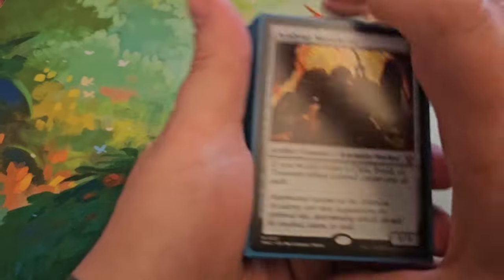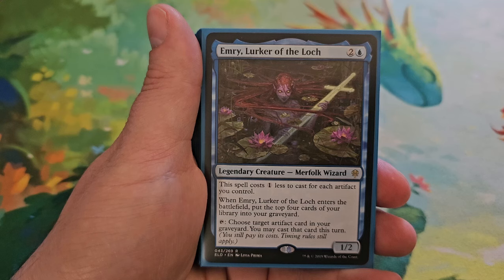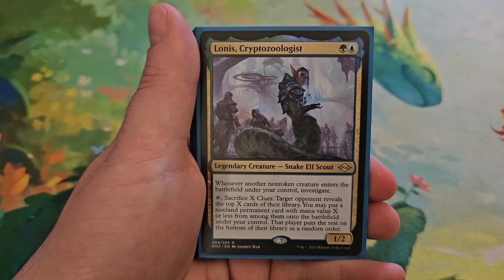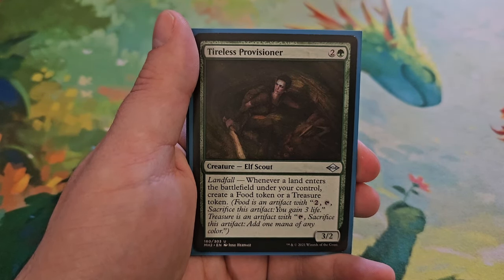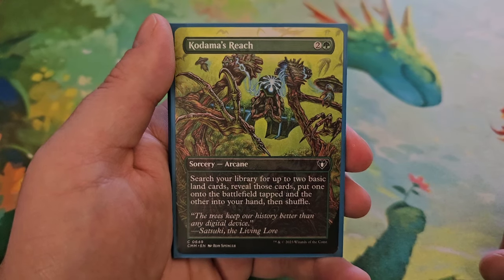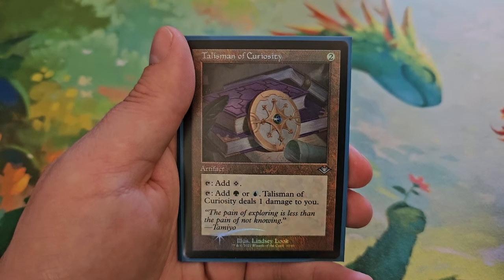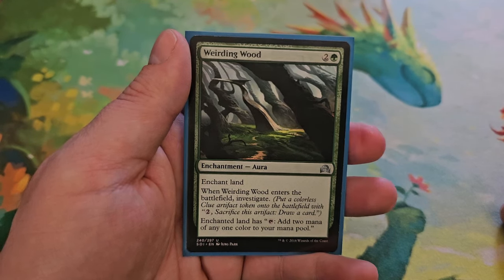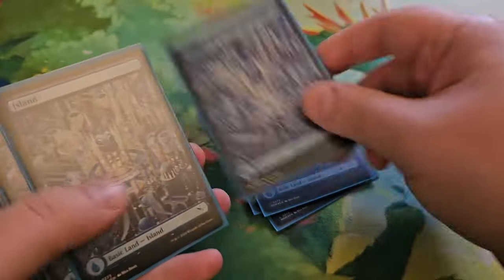Kellan, Inquisitive Prodigy Deck Tech!!!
Here is part 3 of 3 for the Kellan series unless Thunder Junction changes that! This is another token based deck but this time focusing on Clues and utilizing artifact synergies!